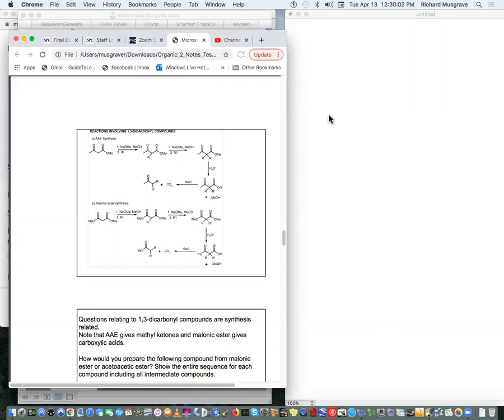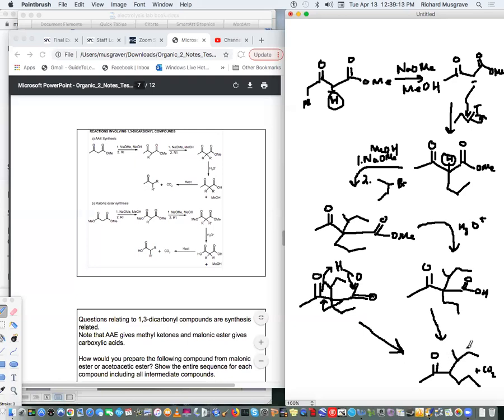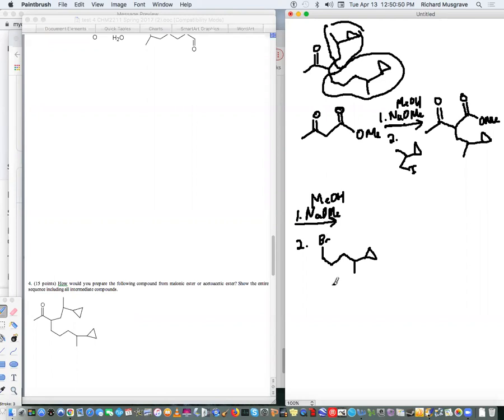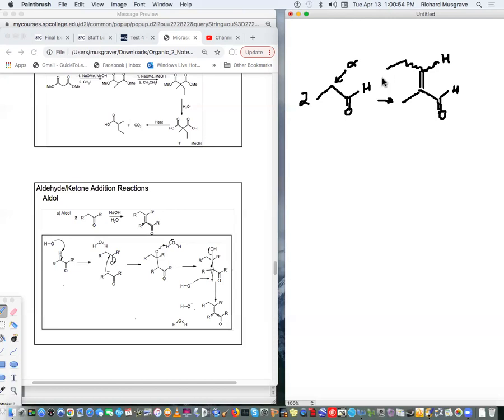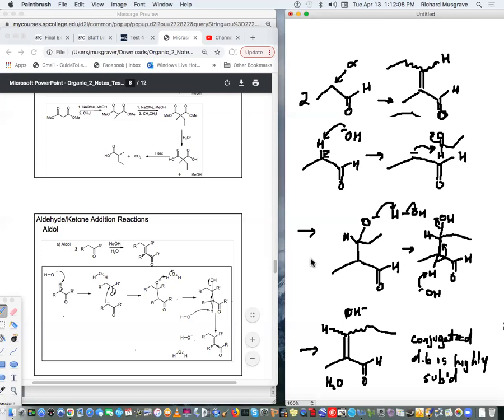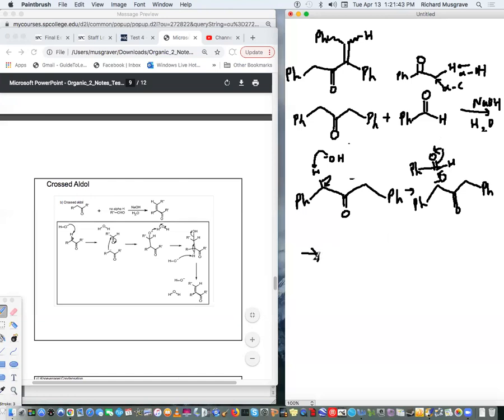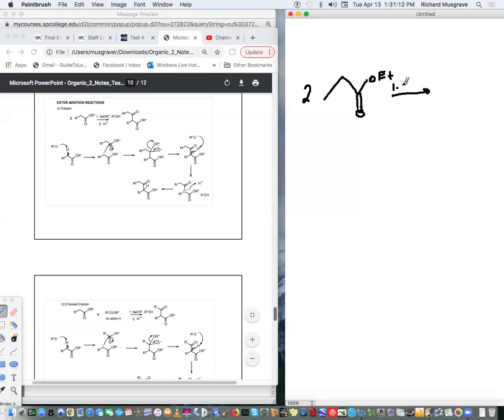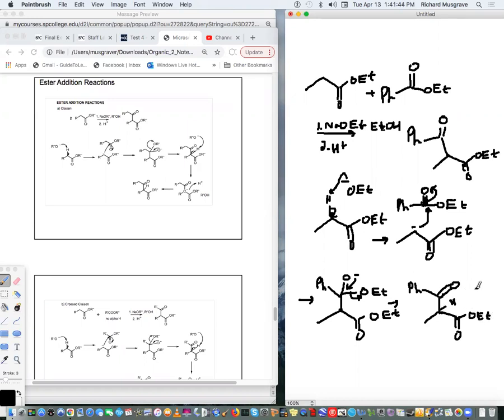CHM 2211 4-13-2021